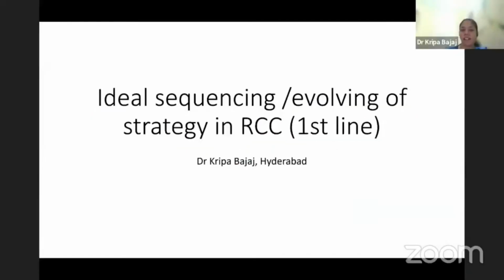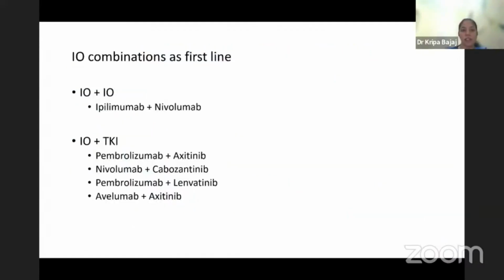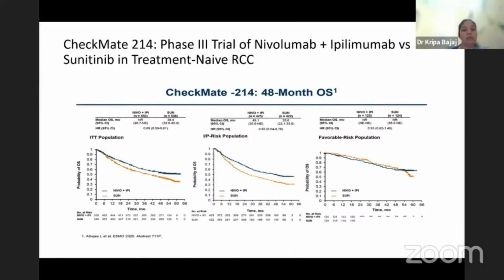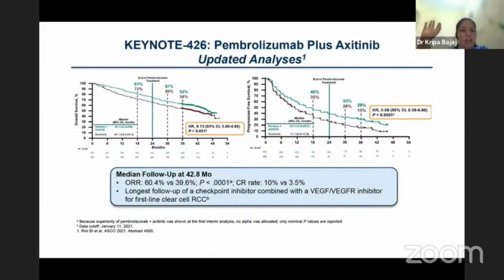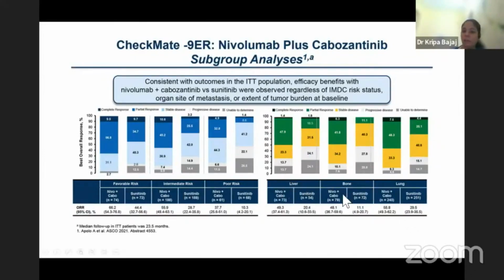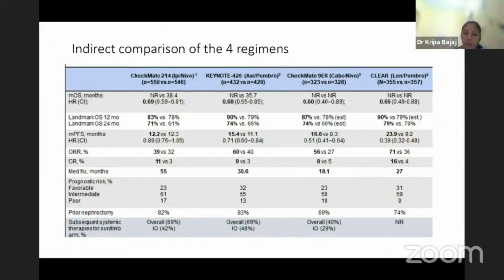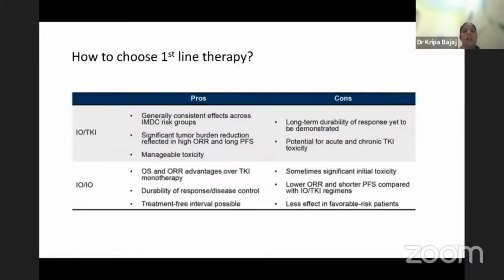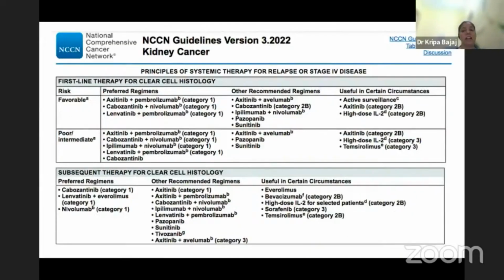Dr Kripa Bajaj | Ideal sequencing evolving of strategy in RCC1st Line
Cancer Research And Statistic Foundation organized a webinar "Management of Genitourinary Cancer" with the support of "Institute of Pulmonology Medical Research & Development" & "Sunrise Oncology Centre".